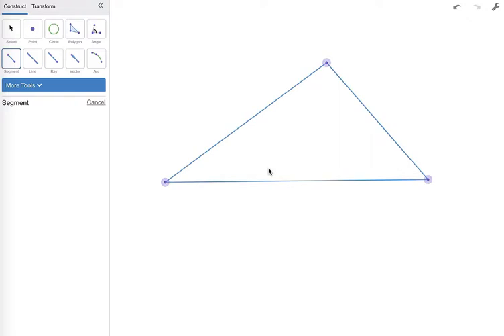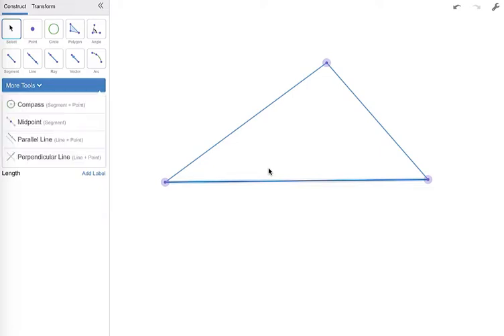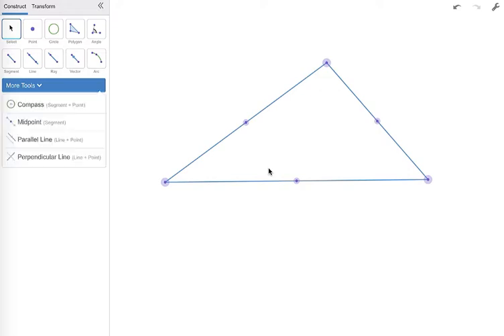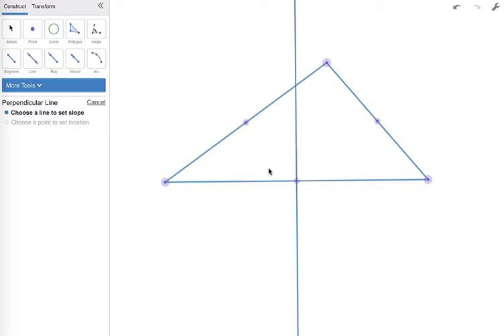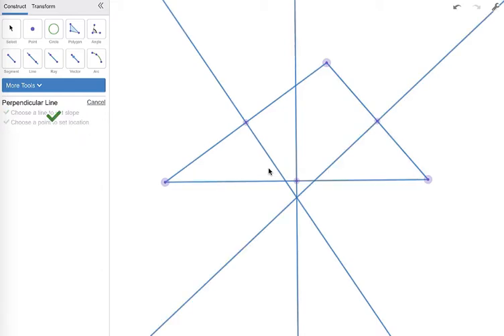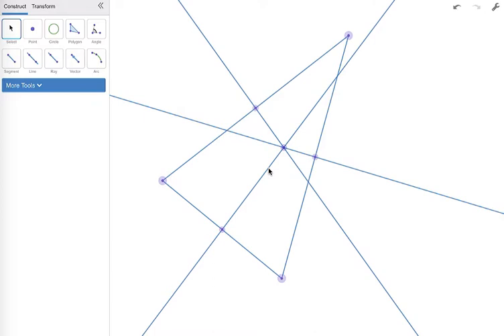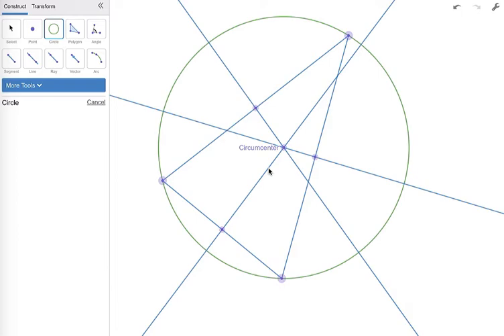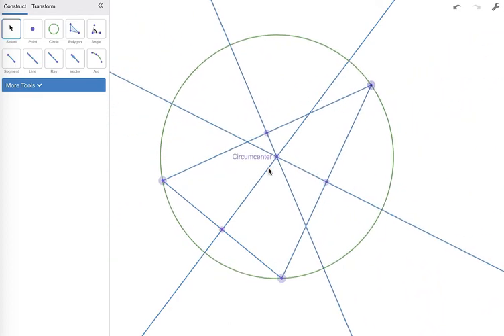Circumcenter Construction on Desmos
Use to construct the point of concurrency of the three perpendicular bisectors of the sides of a triangle.  This construction creates the point called the circumcenter.  The circumcenter of a triangle is the center of a circle that circumscribes the triangle.